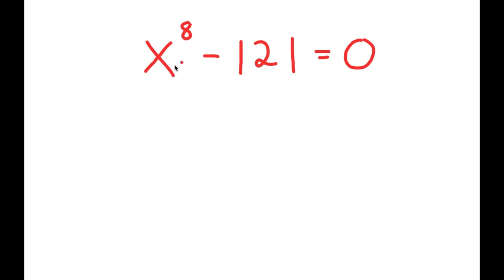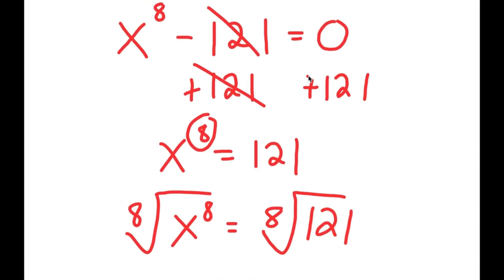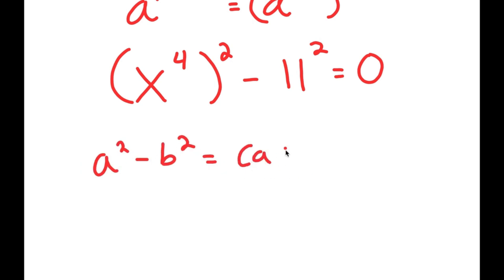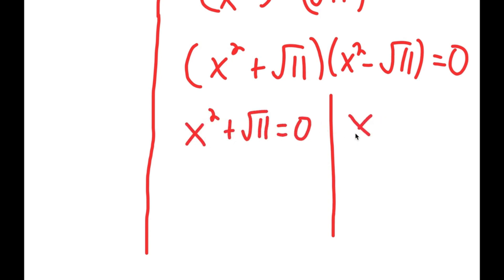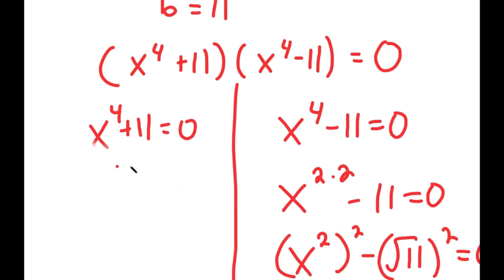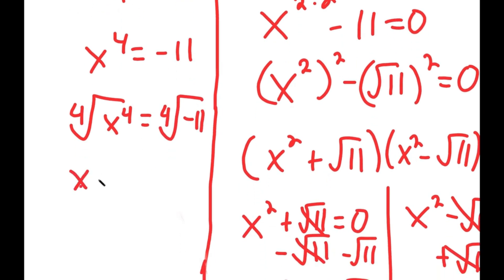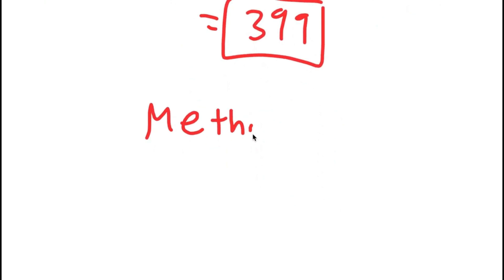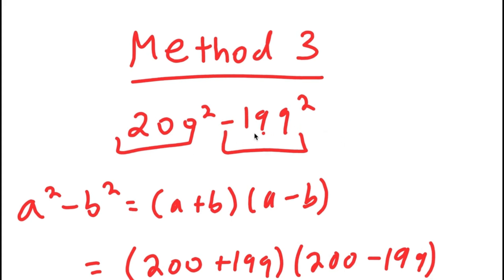A Beautiful Exponential Problem | Can You Solve This?